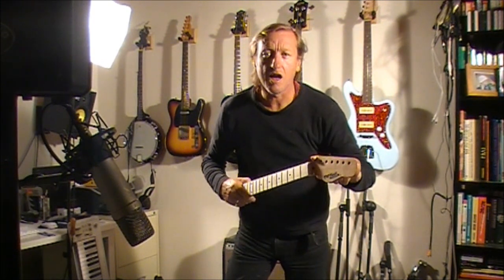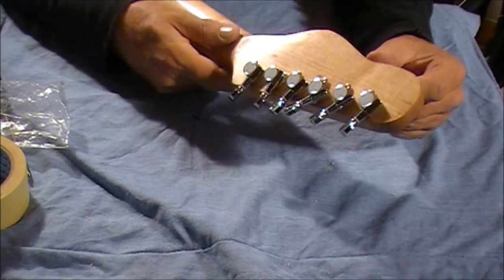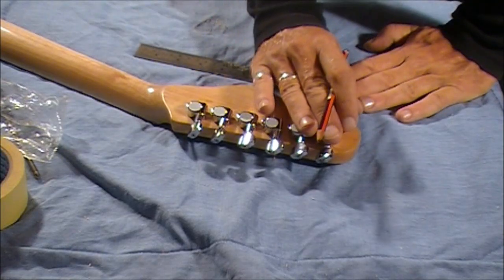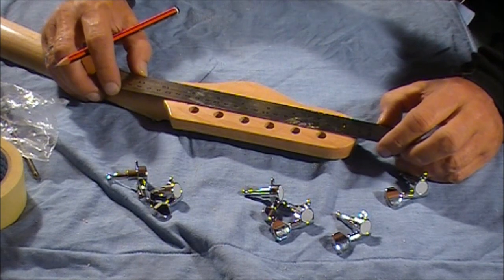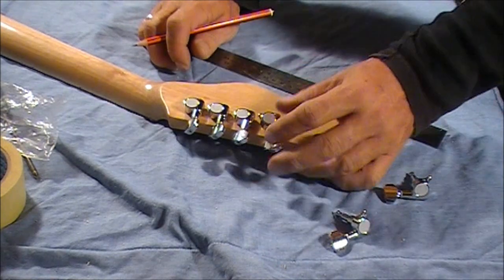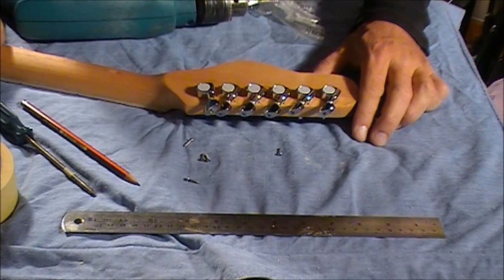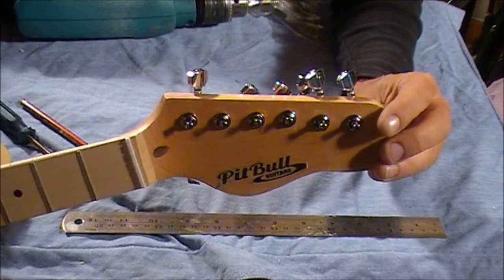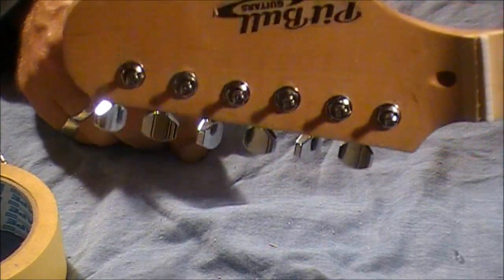12.1 Fitting in-line machine heads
Fitting Machine Heads